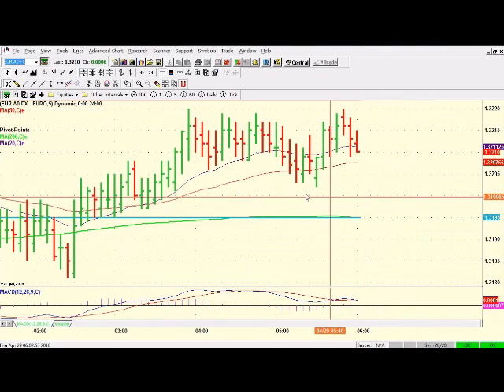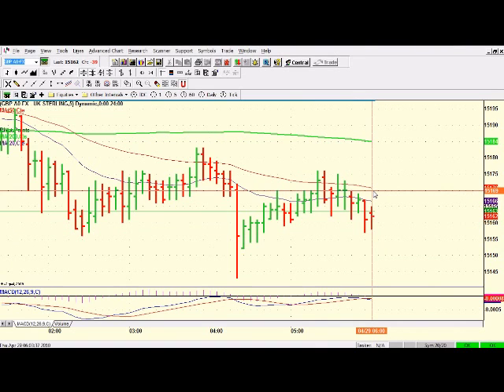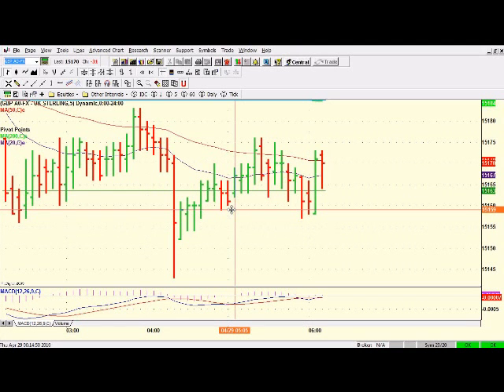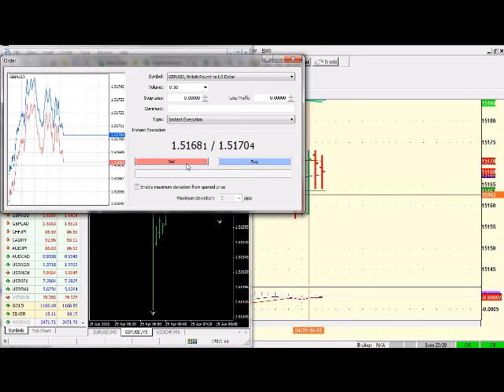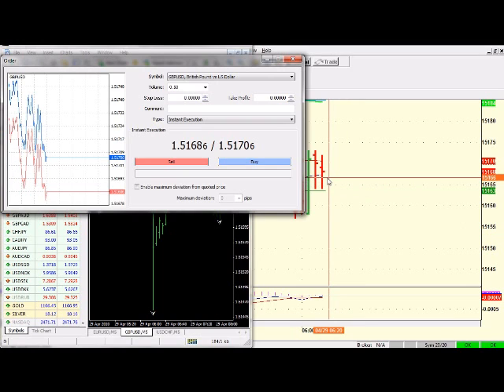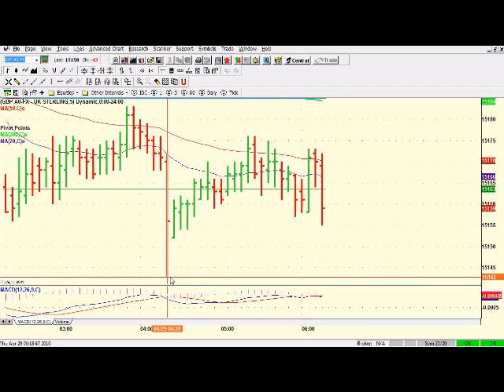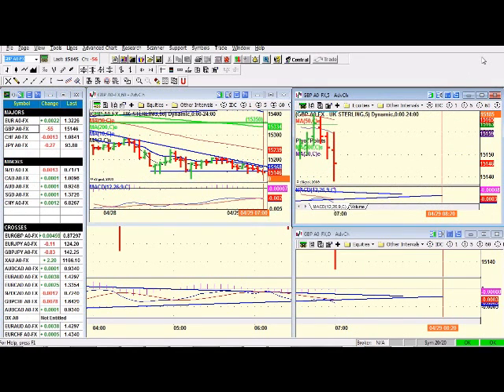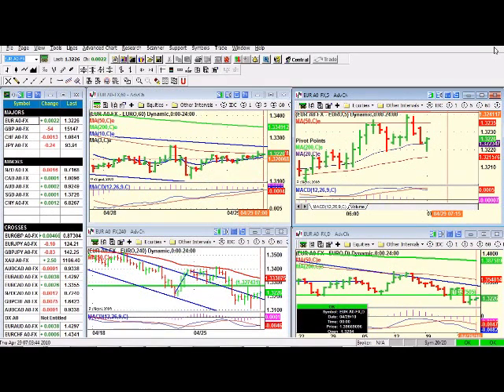Price Action VS. News Trading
See how price action defeats a news trading in this video. Copy all of our trades to profit from the markets like the Experts do.